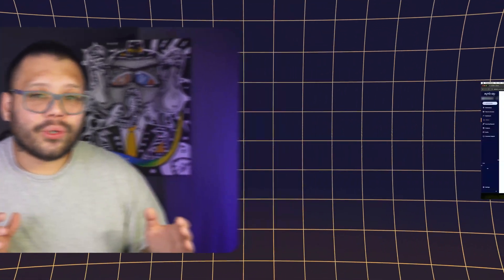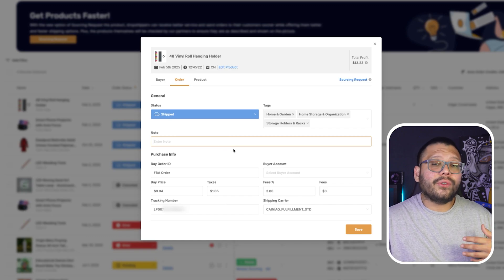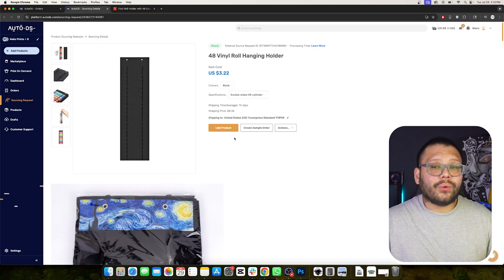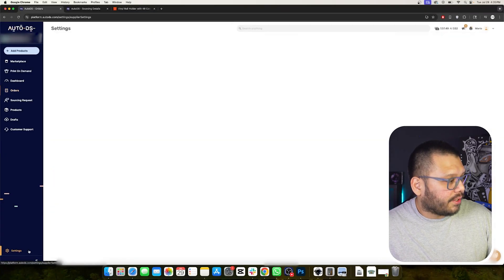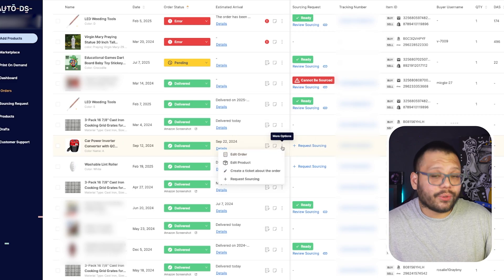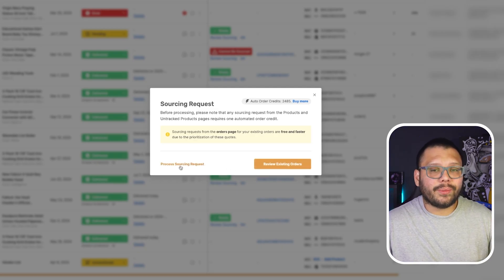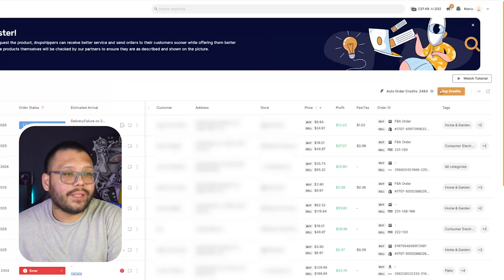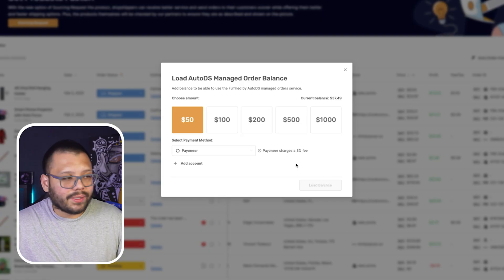AutoDS Orders: What You NEED To Know (Dropshipping Order Fulfillment)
🚀 Find out why AutoDS is the world's best dropshipping tool for $1

Learn exactly how the AutoDS Orders Page works and how it can save you time managing your dropshipping business! In this AutoDS tutorial, we'll teach you how to use AutoDS to track orders, view fulfillment status, manage returns, and use automation features—all from one simple dashboard. Follow along as we show you how to streamline your order management and keep your customers happy with AutoDS dropshipping.

⏰ Timestamps:
00:00 - Introduction
00:40 - Order Placed, Now What?
01:04 - Exploring the Order Details Page
02:31 - Understanding Sourcing Requests
03:24 - Order Status Explained (Pending, Ordered, Shipped, etc.)
04:25 - Fulfilled by AutoDS vs. Automatic Orders
06:47 - How to Request Sourcing from the Orders Page
09:28 - Auto Orderer Credits and Balance
11:12 - Handling Returns with AutoDS
12:13 - Creating Sample Orders
14:38 - Conclusion
▶️ More on YouTube:
✅ Beginner dropshipping tutorials:

💰 3 steps to dropshipping success:
1️⃣ Watch our complete (free) Shopify dropshipping course: